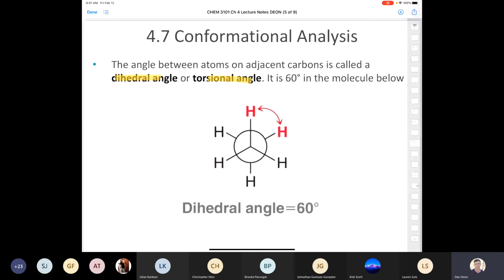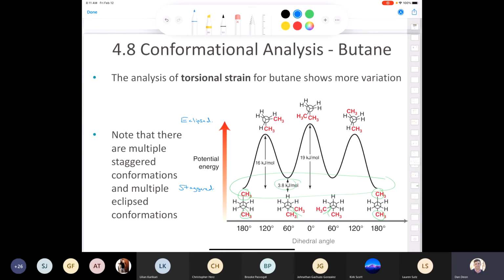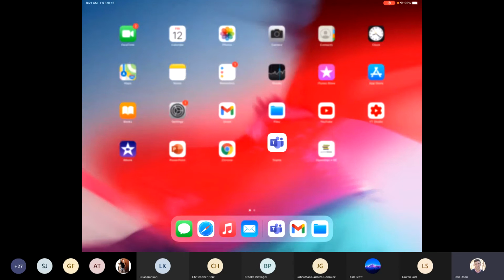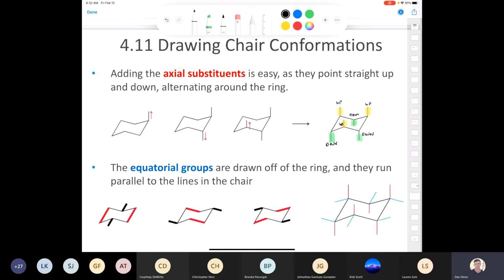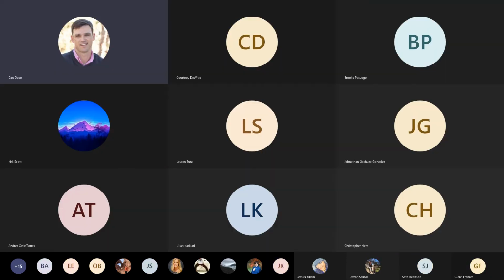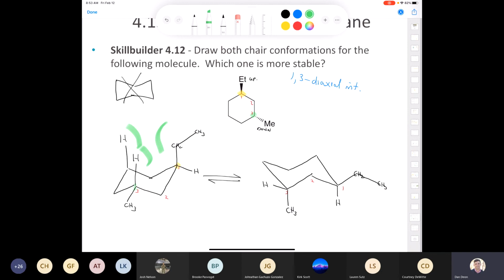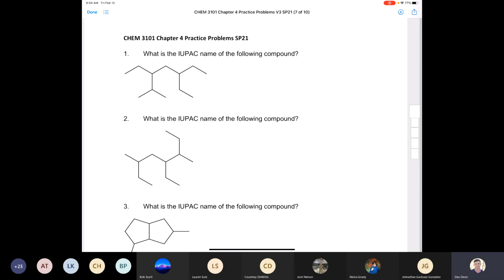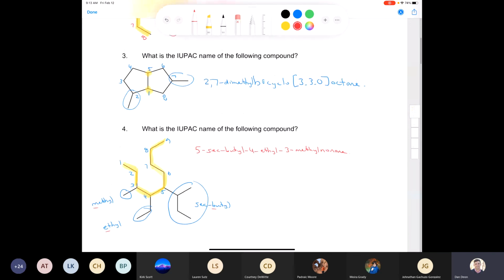CHEM 3101 Lecture Feb 12, 2021